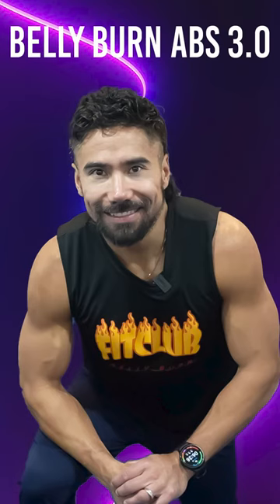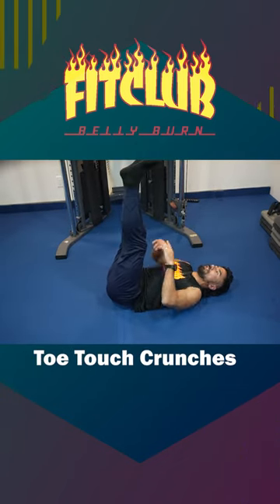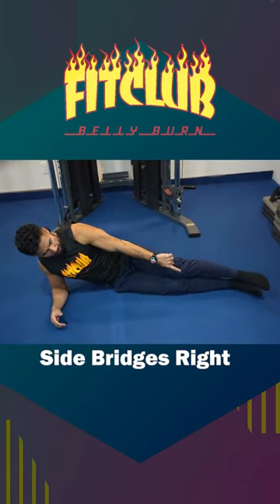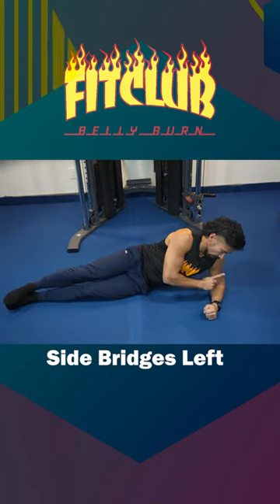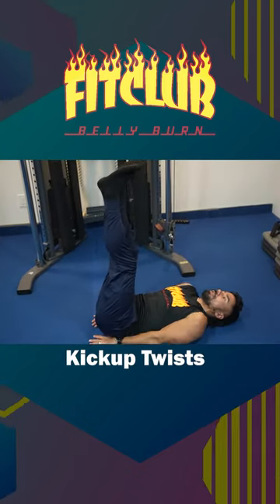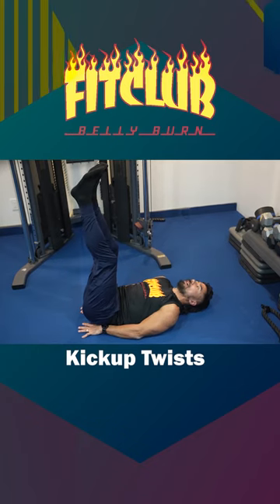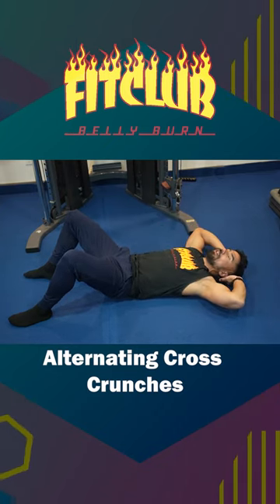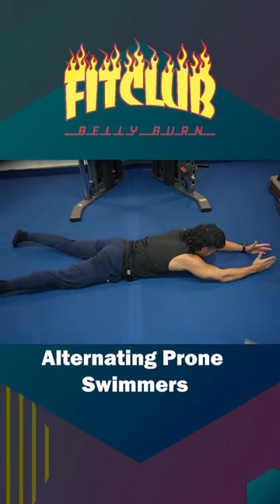Belly Burn Abs 3.0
Hey FitFam! 🌟 Are you ready for a workout that will set your abs on fire and kick your fitness journey into high gear? Introducing Belly Burn Abs 3.0 – the ultimate fat-burning, ab-sculpting routine you've been waiting for! 💪🔥

👉 In this quick and intense YouTube short, we're bringing you a sneak peek into the sweat-inducing moves that will target those stubborn areas. 1 set, 30 seconds each, with just 5 seconds between exercises. 🕒 Ready to crush it?

Stamp the ceiling leg lifts ✔️
Toe Touch Crunches ✔️
Side Bridges (Right & Left) ✔️
Kickup Twists ✔️
Alternating Cross Crunches ✔️
Alternating Prone Swimmers ✔️

🔥💦 Your abs won't know what hit them! But wait, there's more! 🎥✨